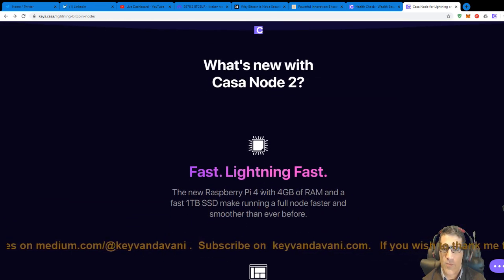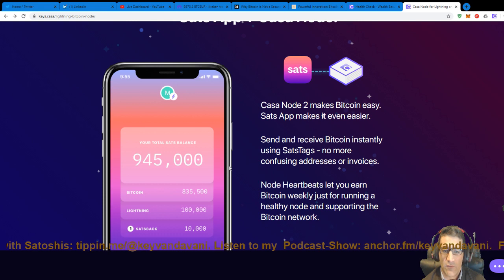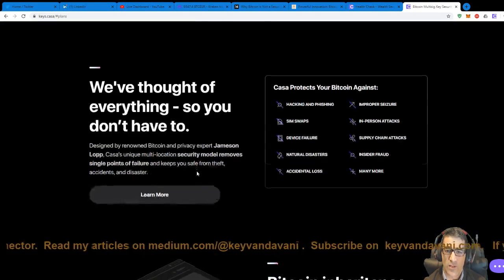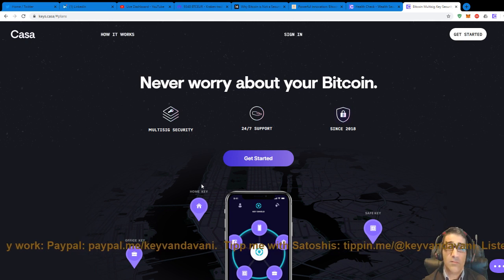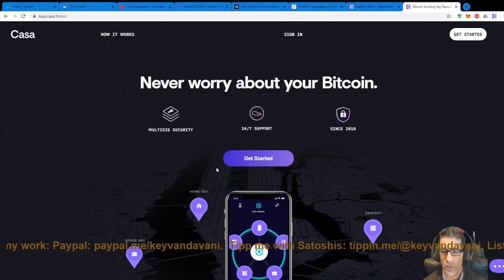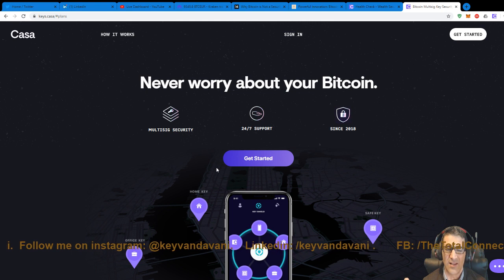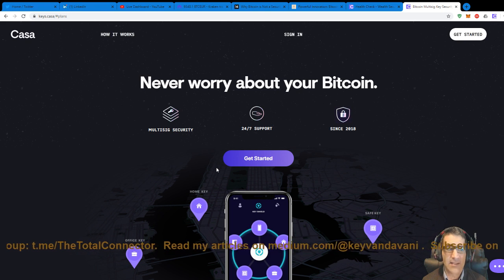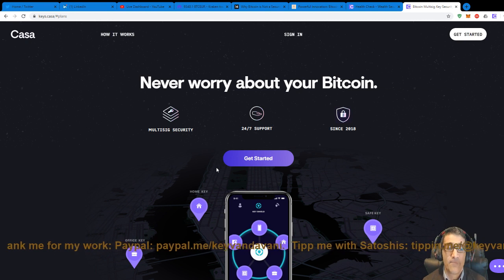Testing & Review of Casa 2: Bitcoin-Full Node/Keymaster& Multisig / Lightning / Earn Sats /VPN off?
Let me know your thoughts, suggestions, questions, and ideas in the future.

I would appreciate a positive rating & review on anchor.fm/keyvandavani or any of these platforms:

Thank you for listening and your support!

Keyvan